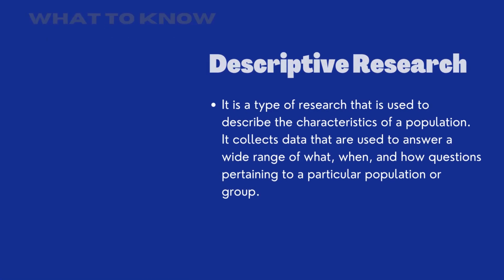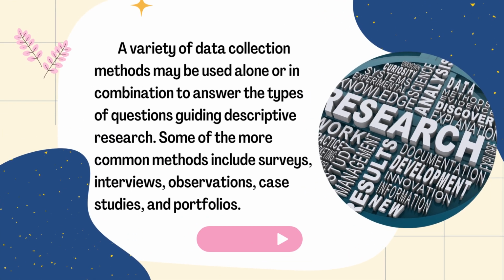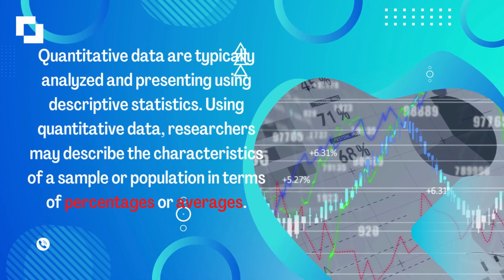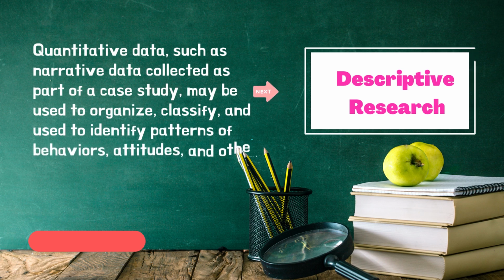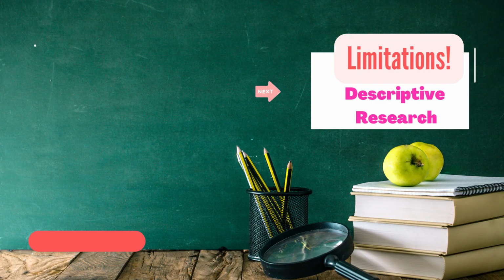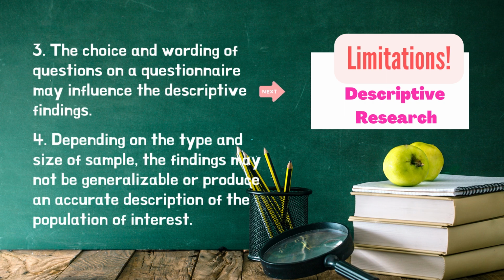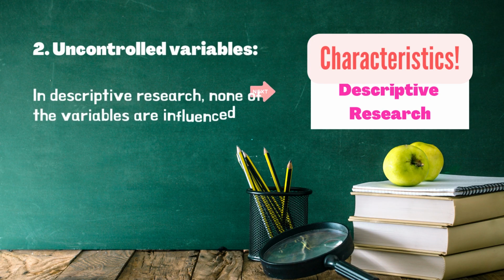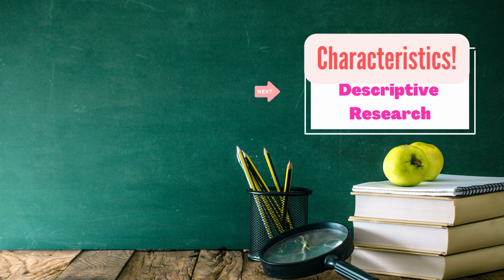EDUC 301 Descriptive Research MPGabinay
Requirements for EDUC 301:Advanced Research Methodology
Professor: Dr. Edwin Ibañez
Group 10B: Survey Research/Descriptive Research
Subtopic: Descriptive Research (Characteristics)